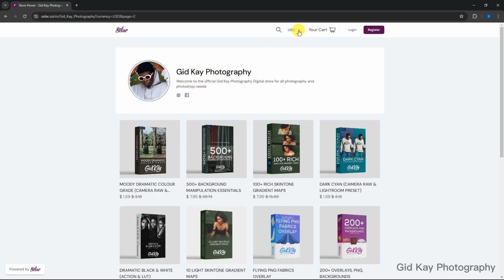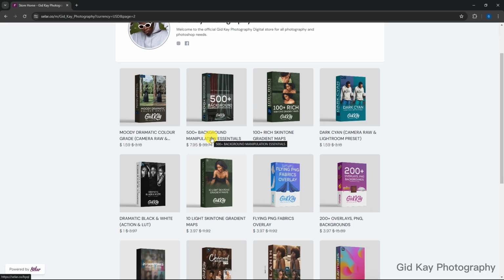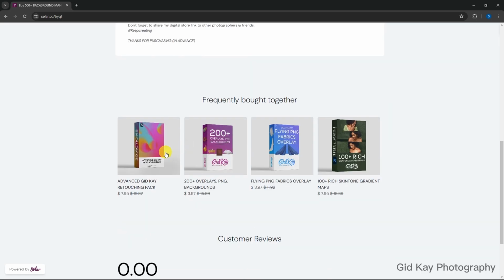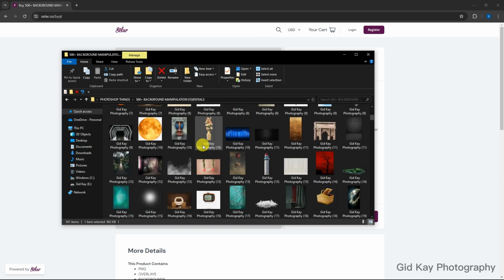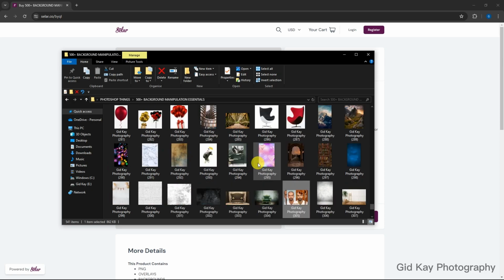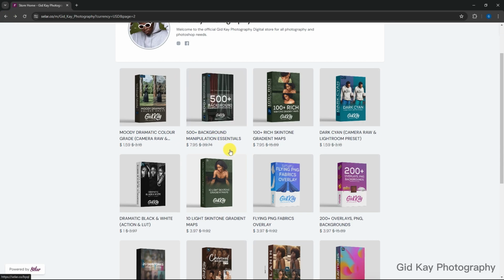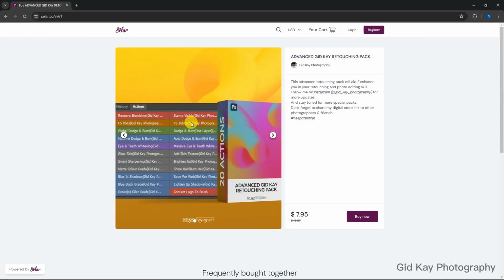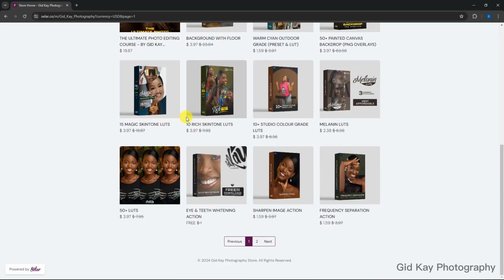500+ Background Manipulation Essentials | Check It Out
Just Tap On The Link To Check It Out

     Very Affordable